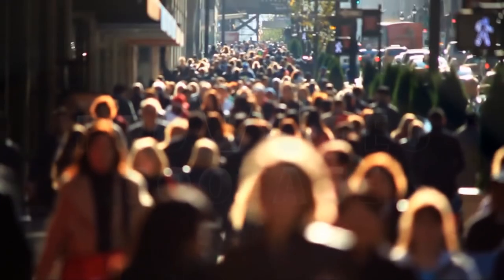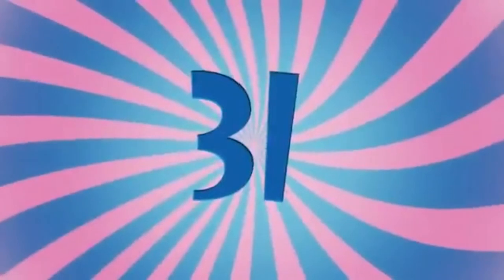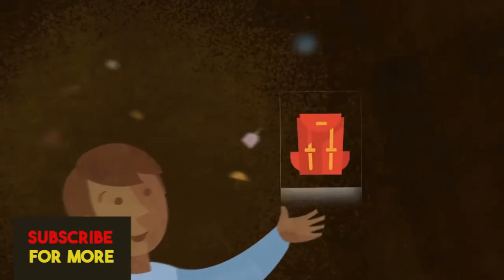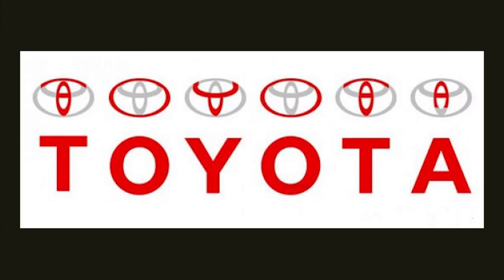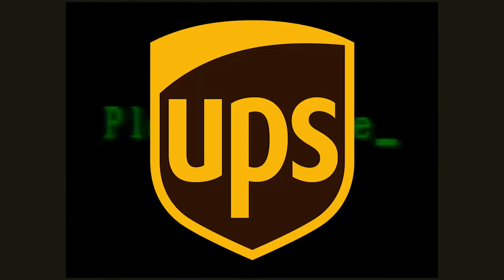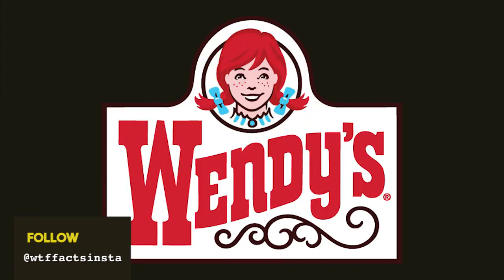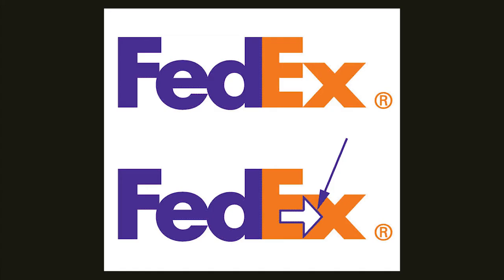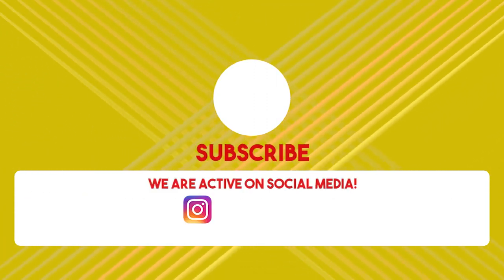Hidden Message in Famous Logos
What The F*$# Facts cover lists of mysterious facts, strange science, amazing tech, great artist, music, entertainment, life hacks, weird history, conspiracies, cryptids, UFOs, aliens, secret societies, ghosts and mysterious creatures...& more.

►Music
I Spy by Jay Man

You will always leave WTF Facts smarter than when you arrived!

Question: What is it that lives if it is fed, and dies if you give it a drink?
(what is the answer? comment)